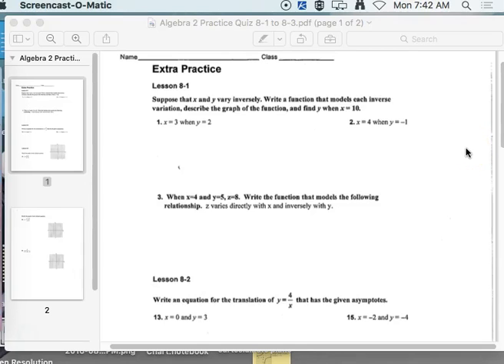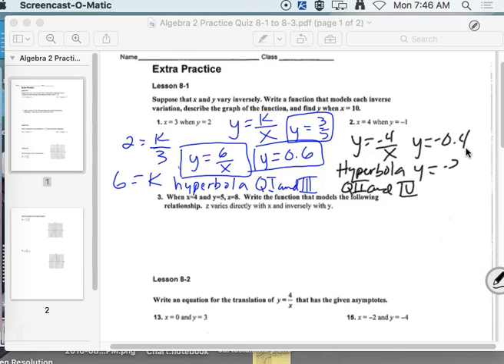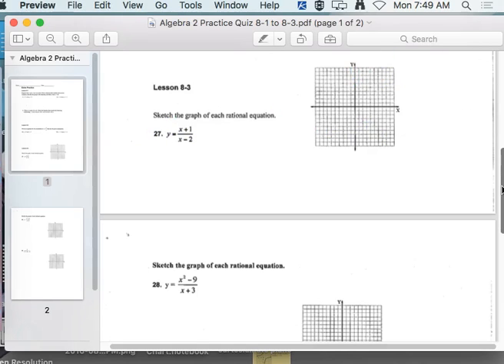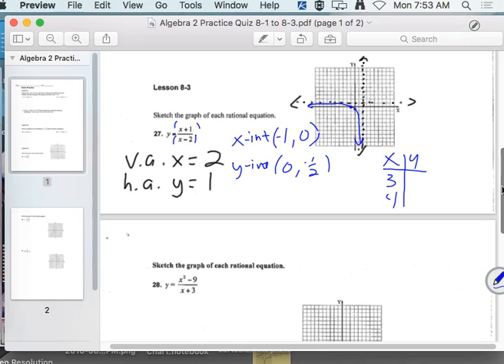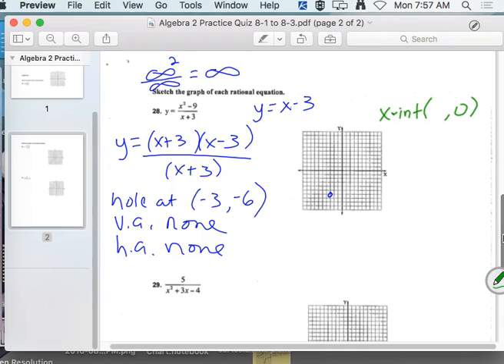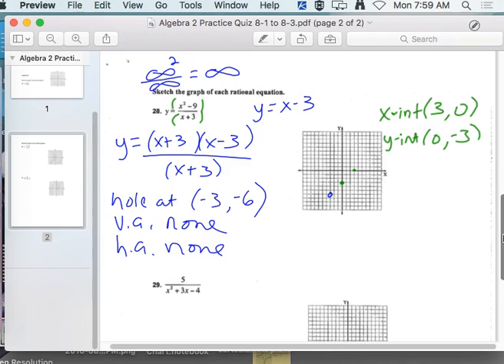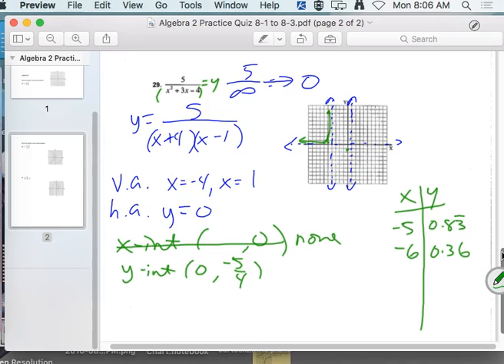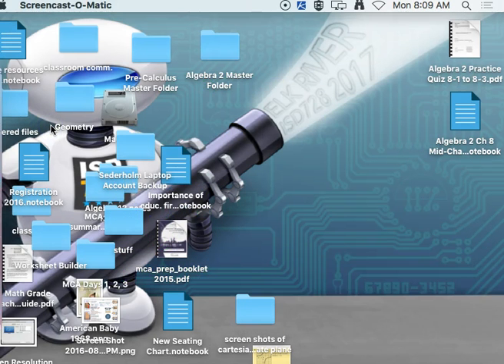Algebra 2 Review 8-1 to 8-3, May 22, 2017